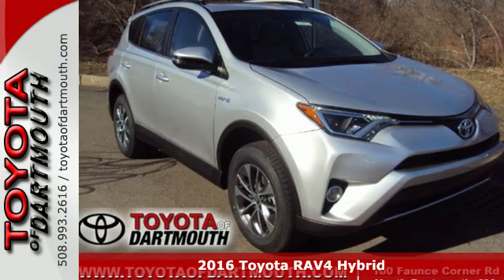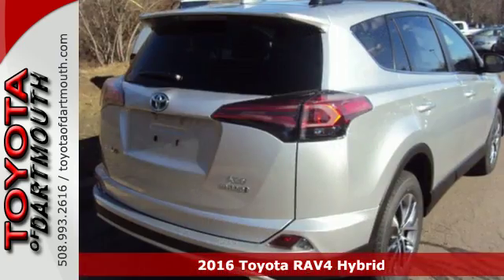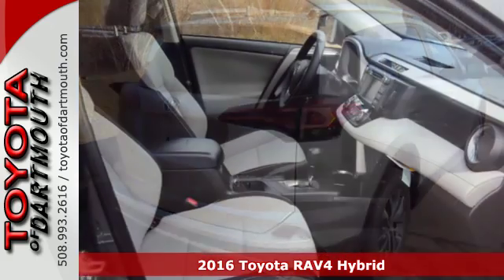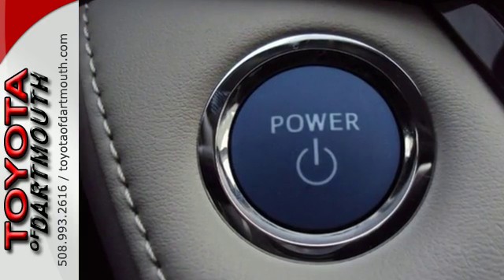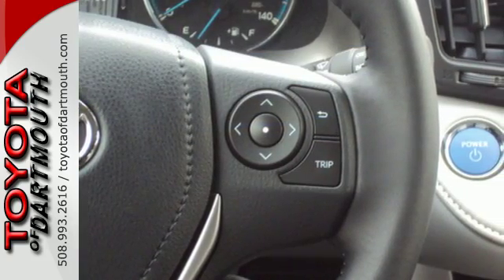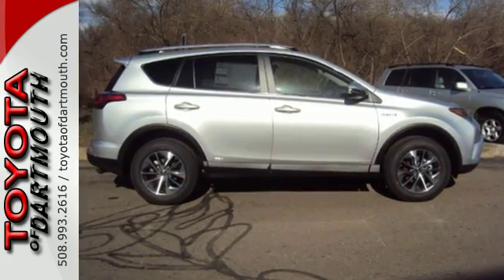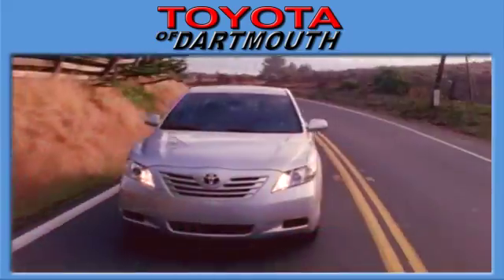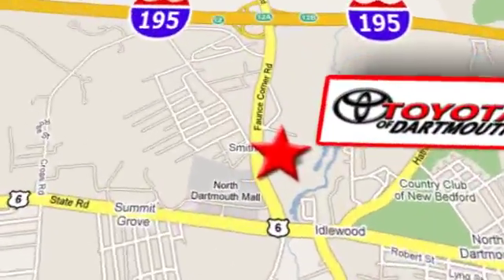2016 Toyota RAV4 Hybrid Dartmouth Fall River, MA #446210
Year: 2016
Make: Toyota
Model: RAV4 Hybrid
Trim: XLE
Engine: 2.5L 4 cyls Hybrid
Transmission: CVT (Continuously Variable)
Color: Classic Silver Metallic
Interior: Ash Fabric Seat Trim
Stock #: 446210
VIN: JTMRJREV9GD030209
New 2016 Toyota RAV4 Hybrid XLE. *Special Financing Available: APR AS LOW AS 0% OR REBATES AS HIGH AS $500! Standard features include: Bluetooth Remote power door locks Power windows with 1 one-touch Sunroof - Express open/close glass CVT Transmission 4-wheel ABS brakes Air conditioning with dual zone climate control Audio controls on steering wheel Traction control - ABS and driveline Tilt and telescopic steering wheel Multi-function remote - Trunk/hatch/door/tailgate Power heated mirrors Passenger Airbag Head airbags - Curtain 1st and 2nd row 154 hp horsepower 2.5 liter inline 4 cylinder DOHC engine 4 Doors All-wheel drive Fuel economy EPA highway (mpg): 31 and EPA city (mpg): 34 Front fog/driving lights External temperature display Interior air filtration Electric Motor - 141 hp 4WD Type - Automatic full-time Hybrid Gas Engine - 194 hp Keyless Ignition - Doors and push button start Limited slip differential - Mechanical Rear Electric Motor - 67 hp Tire pressure monitoring system Transmission hill holder Knee airbags - Driver Daytime running lights Stability control Front seat type - Sport Reclining rear seats Split-bench rear seats Rear spoiler - Lip...Take a road any road. Now add this SUV and watch how that road begins to look like a racetrack! New Inventory!! Hold on to your seats!!! This gas-saving 2016 Toyota RAV4 Hybrid XLE will get you where you need to go!!! Special Financing Available: APR AS LOW AS 0% OR REBATES AS HIGH AS $500! All Wheel Drive!!!AWD* Optional equipment includes: Radio: Entune Display Audio w/Navigation Tonneau Cover Alloy Wheel Locks... *Toyota factory rebates and special finance rates good through 05/31/16. Rates pending credit. Can not combine Toyota cash rebate with special finance/lease rates. Prior sales excluded.

Toyota of Dartmouth is a premiere Toyota Dealer featuring a great selection of New, Used, and Certified Pre-Owned Toyota Cars, Trucks, and SUVs. Toyota of Dartmouth is conveniently located in Dartmouth, Massachusetts and services the surrounding communities, such as Fall River, Providence, Cape Cod, Barnstable, and Boston.

Toyota of Dartmouth prides itself on excellent customer service and upholds the long standing Toyota reputation. Whether you are taking advantage of a great APR Rate, Lease Special, Purchase Price, this New Bedford Toyota Dealer will assist with your next purchase all while assuring a hassle free car buying experience.
Address:
100 Faunce Corner Road
Dartmouth Fall River, MA 02747